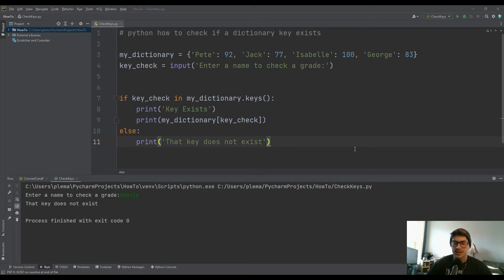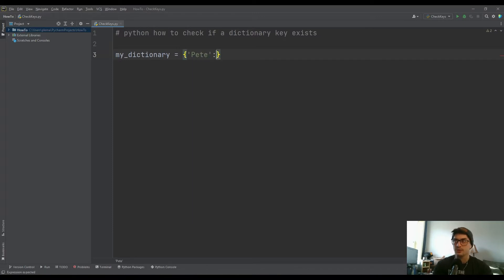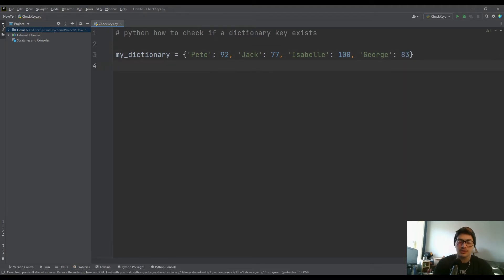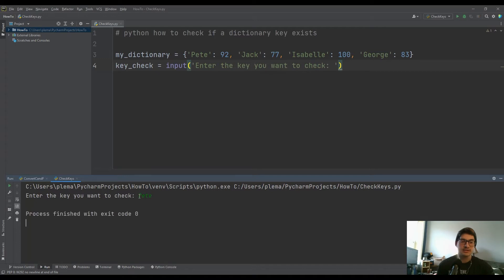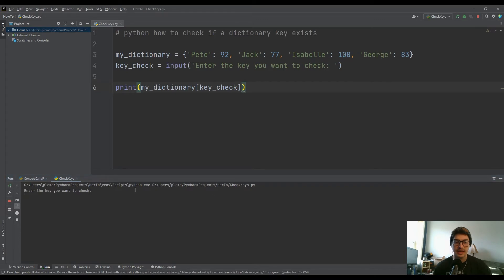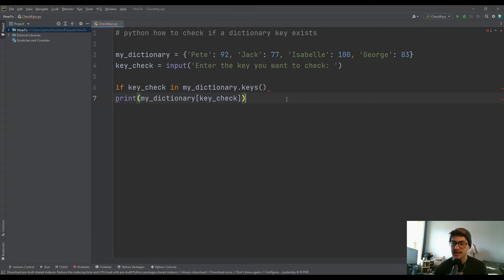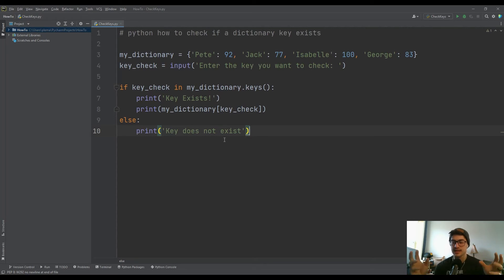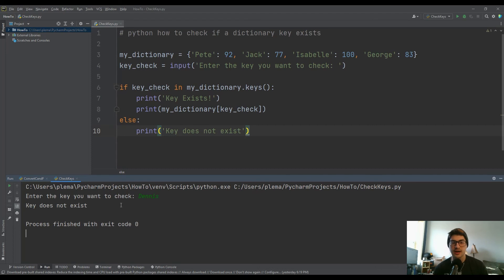How to Check if a Key Exists in a Python Dictionary | Python Beginner Tutorial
In this video I show you how to check if a specific Key value exists inside a Python dictionary. This short easy to follow tutorial is great for beginners looking to expand their knowledge.

Be sure to check out the channel for over 100 videos of code tutorials across multiple platforms and different software! New content comes out every week so make sure to subscribe to stay up to date, and if you found the video useful please consider leaving a like or let me know what could be done better in the comments!